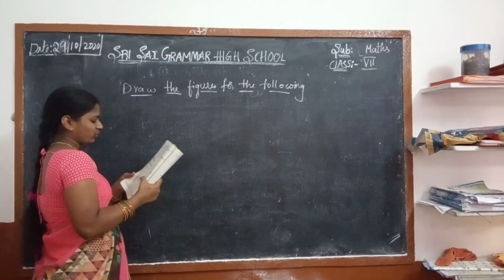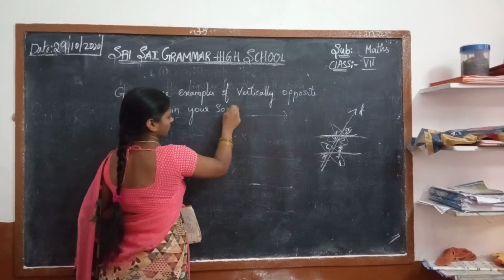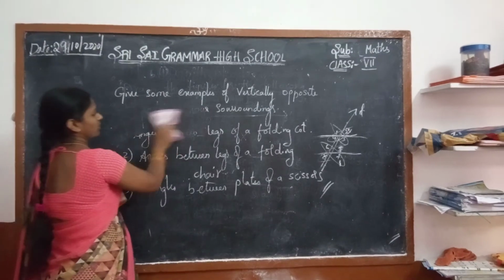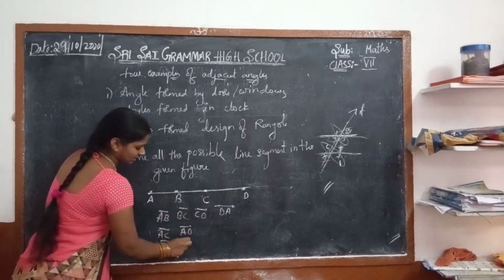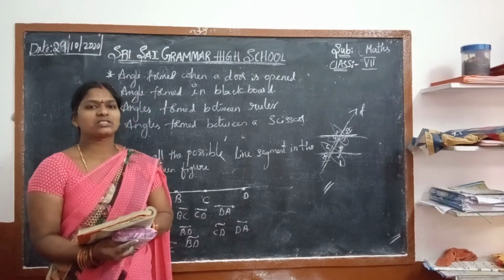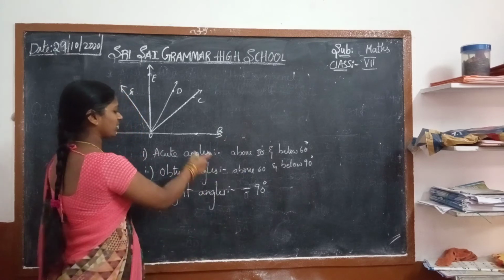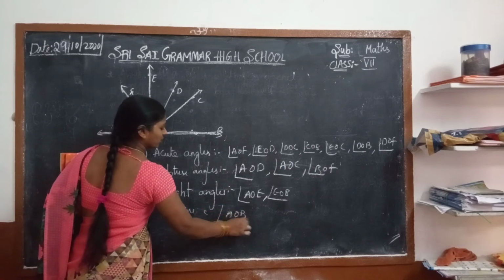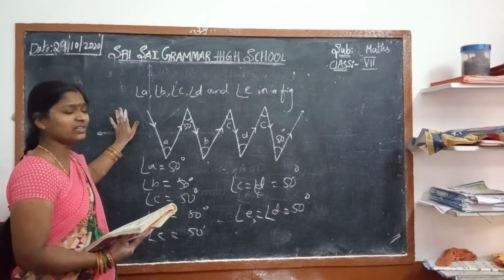7th class(lines and angles)